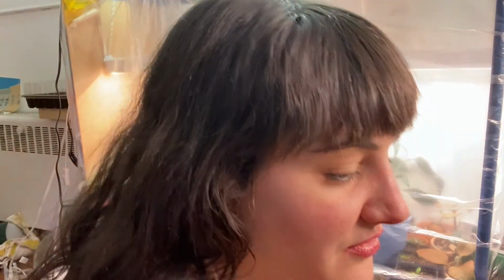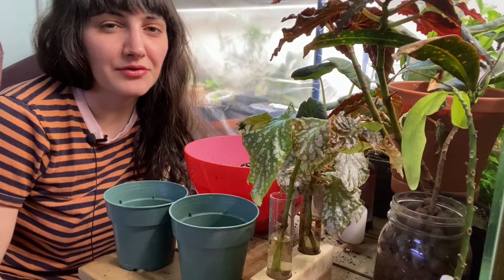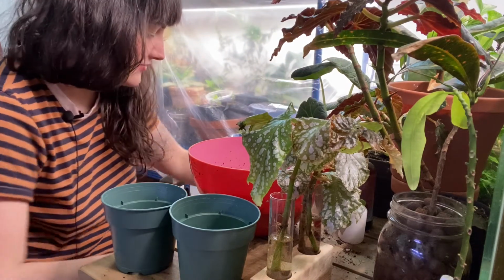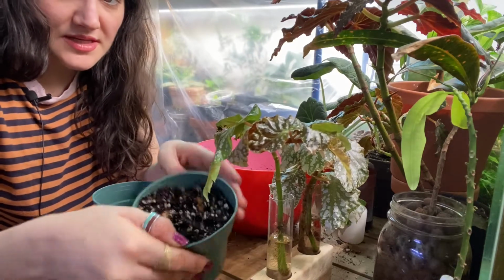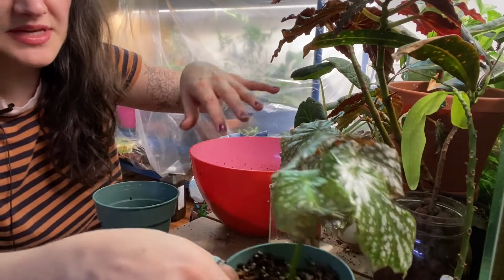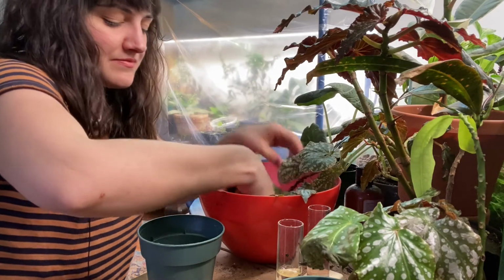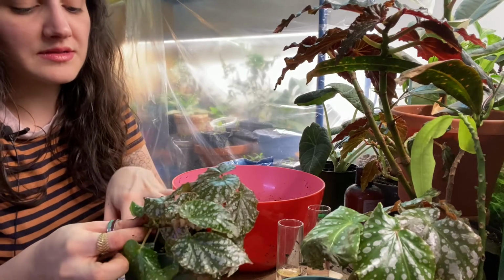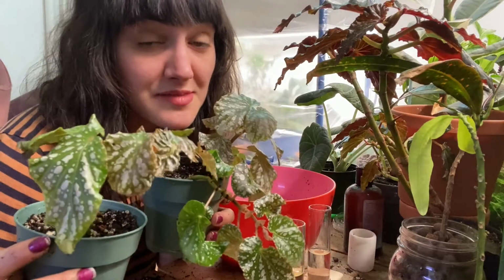Cane begonia soil and potting tutorial!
I propagated these canes in water only a month ago and their roots went crazy!

Cane begonias need a well-draining soil and don't like to be too wet. I tend to use 1/2 a mix of potting soil and then mix in more perlite, bark, pumice, and even a little bit of lava rock. The mix isn't too dense, and the rocks create a certain heaviness for the canes to prop themselves up.

Seed Starting Stuff ↴
Here’s what I regularly buy on Amazon to get my stuff growing:

➨Large seed starting tray
➨Small seed starting tray
➨Red grow lights for seedlings
➨Organic seed starting mix
➨Seedling heat mat

This really does help me continue to experiment and keep growing! (See what I did there?)

Let me know if you have any questions or need help in the comments. I'm always happy to respond and try to troubleshoot.